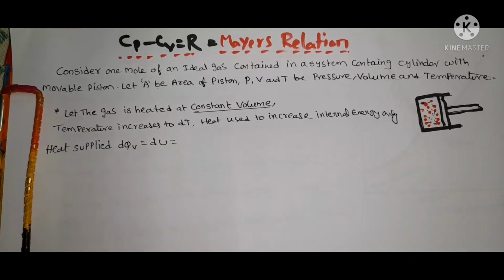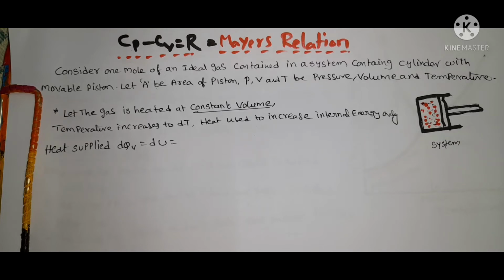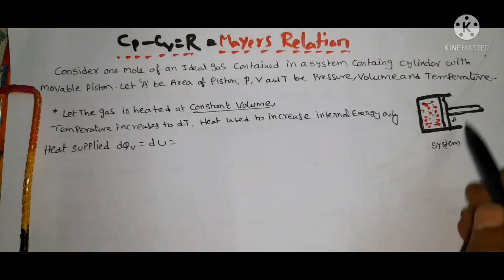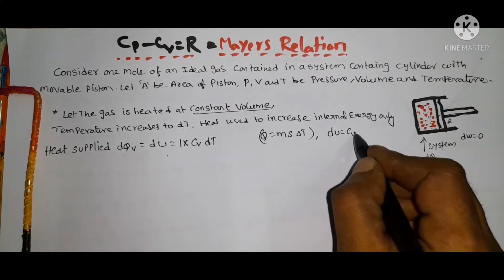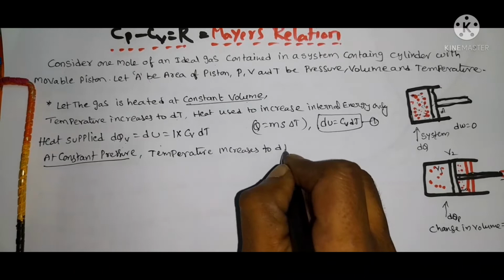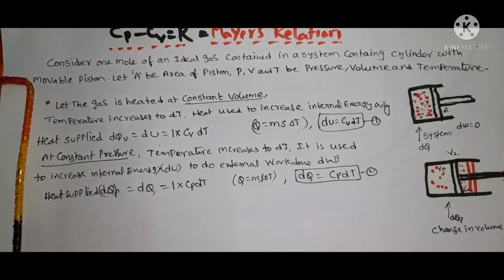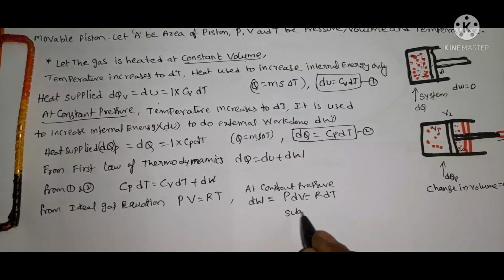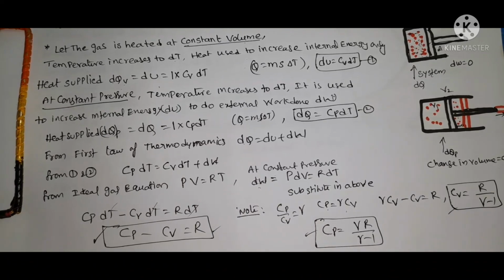Relation between specific heats class 11 physics, Mayers relation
derivation for Mayers relation or relation between two molar specific heats for class 11 students in easy wayfor board exams